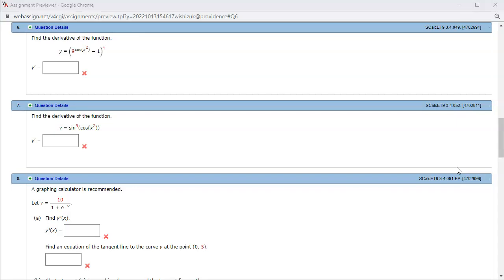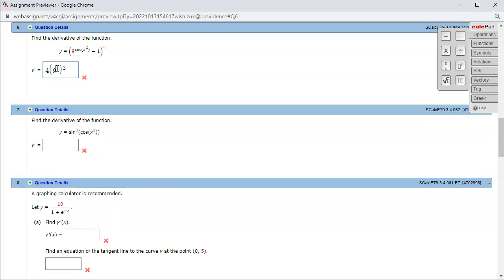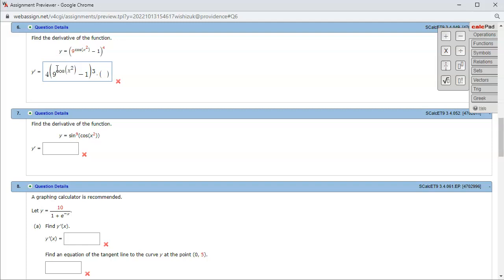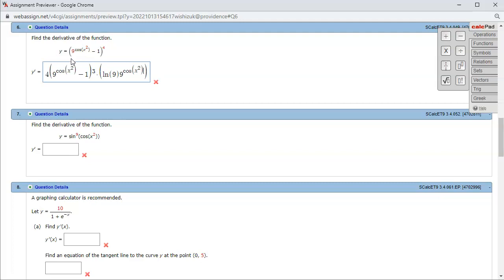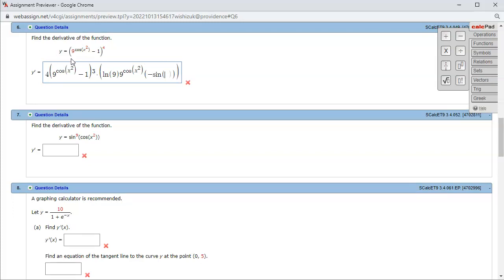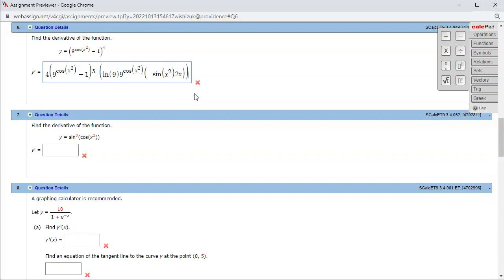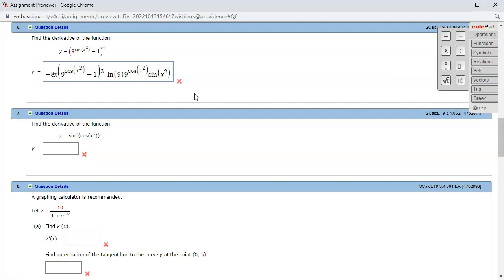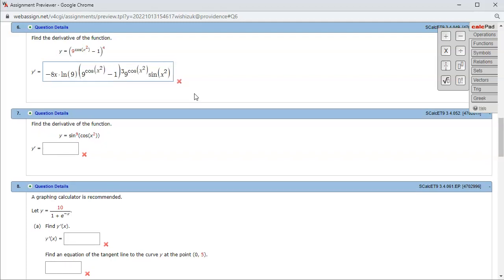MTH 131 H3.4 #6 (Fall 2022)